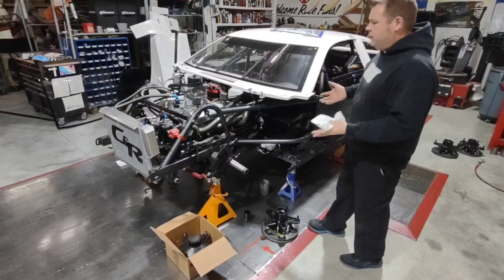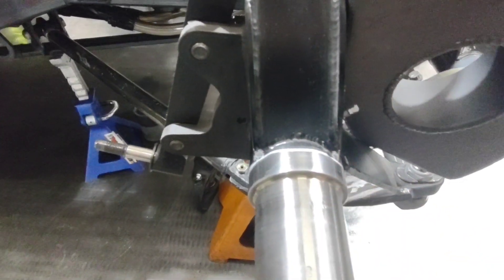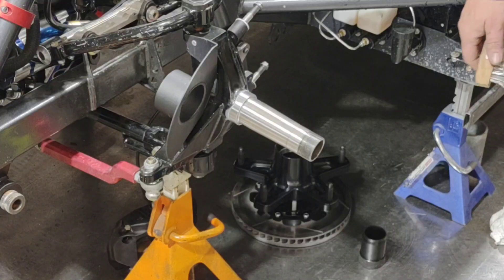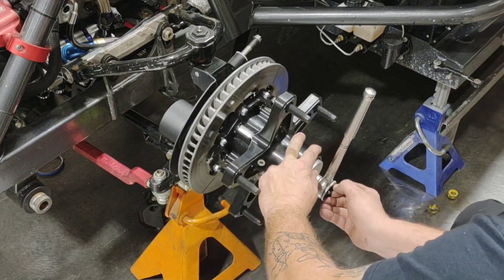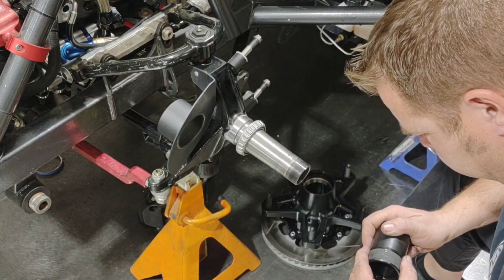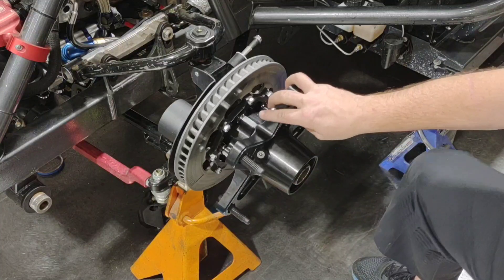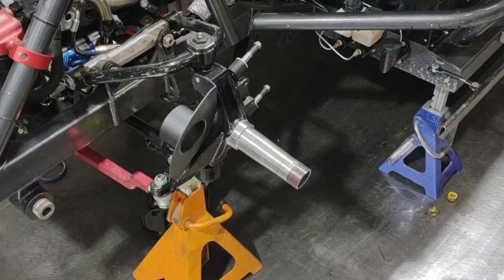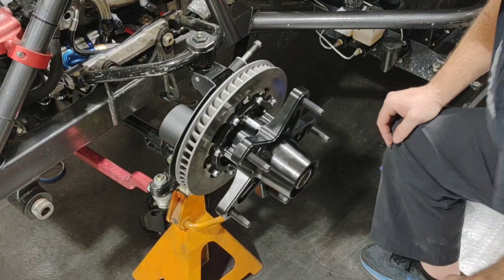Setting up Bearing Spacers on a Wide 5 hub.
In this video we go through the steps I take to setup Wide 5 bearing spacers, and hub installation.